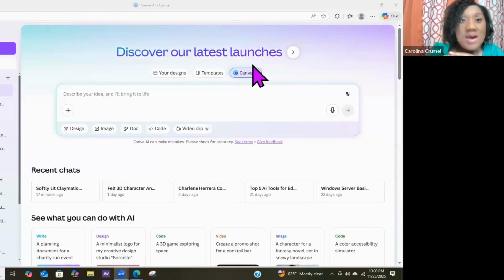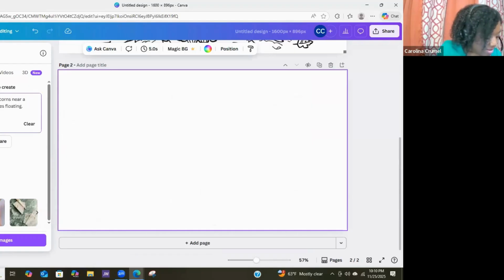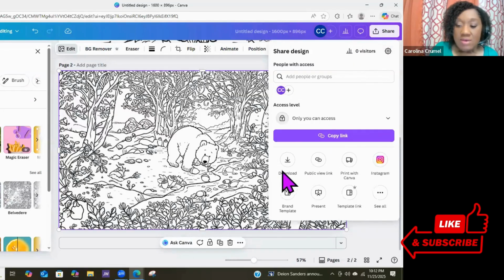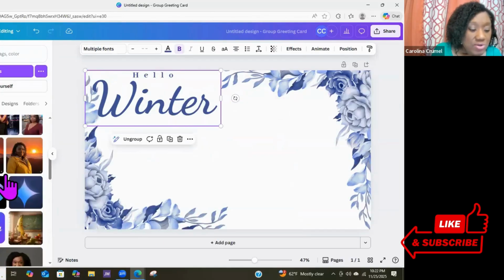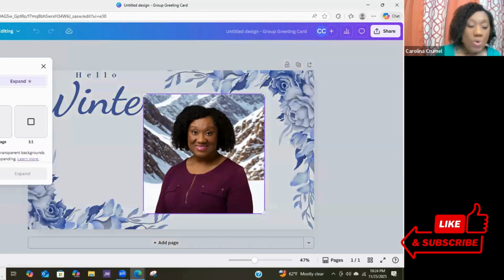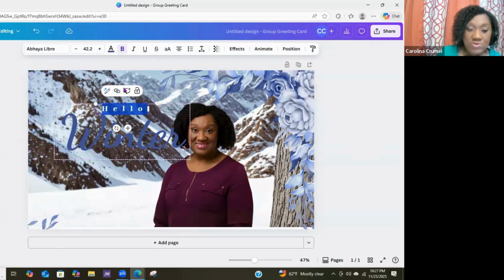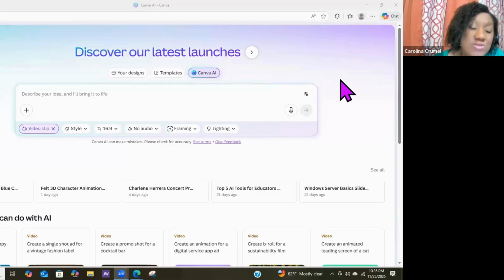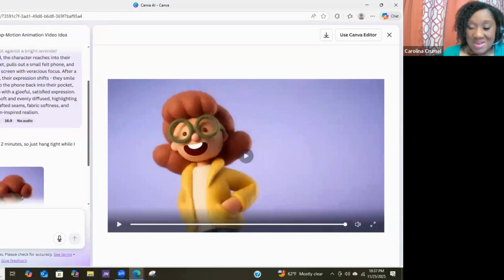Save Money & Keep Kids Busy — 3 Canva Hacks Every Mom Needs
Save money and keep your kiddos busy this Fall Break — all with Canva! 🍂
In this video, I’ll show you 3 simple Canva hacks every mom needs to turn screen time into creative time. Whether you want to design quick printables, coloring pages, or interactive crafts, these tricks will keep your kids entertained (and your wallet happy).

👩‍💻 What you’ll learn:

How to make free printable activity sheets in minutes

Easy ways to turn Canva templates into kid-friendly games

How to use Canva’s AI tools to create endless fun projects

🎨 Perfect for:
Moms, teachers, homeschoolers, or anyone looking for budget-friendly activities during school breaks.

✨ Bonus tip:
Stick around till the end — I’ll share a secret Canva feature that saves even more time and money!